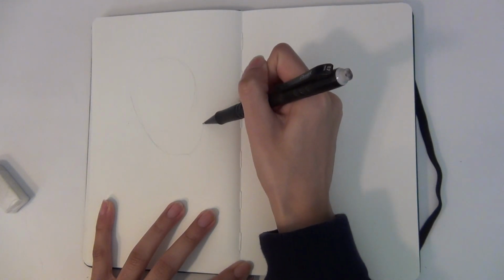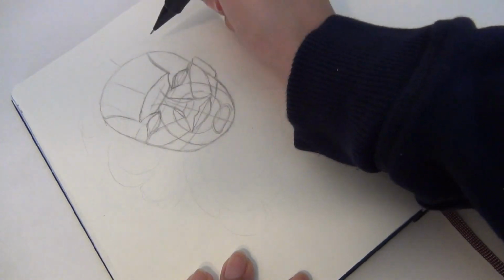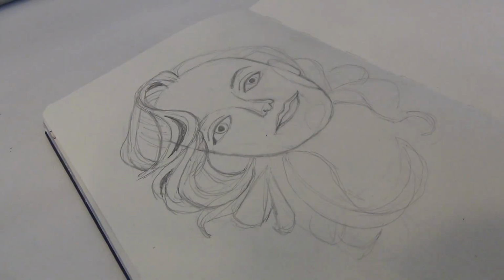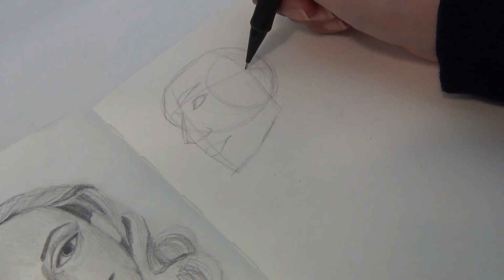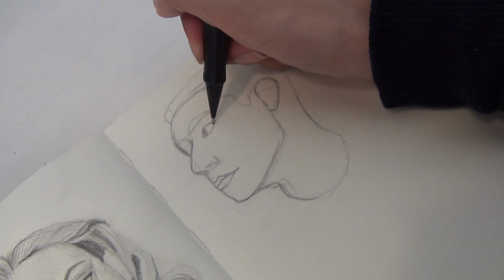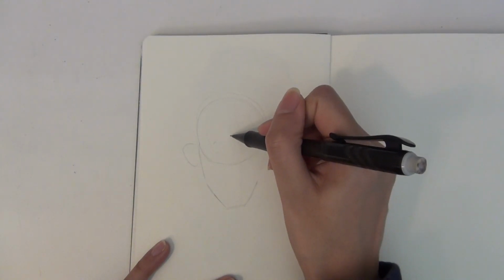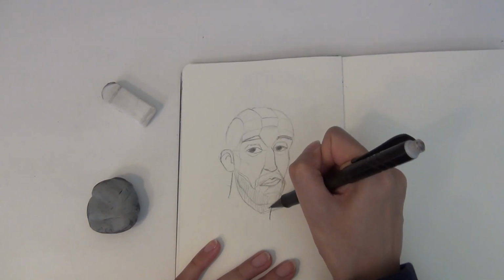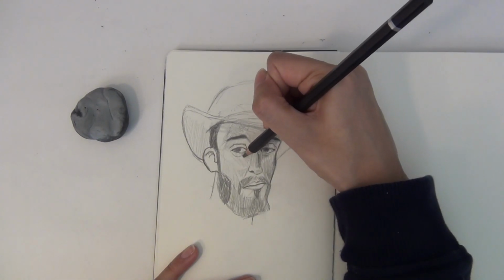I tried 3 different head drawing methods!! | Loomis, Rilley, Asaro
3 heads, 3 different methods in 1 drawing session! At the end of the video I rank each method. So join me as I talk about the process of sketching heads!!

timestamps
0:00 INTRO
0:30 REILLY ABSTRACTION METHOD
5:05 LOOMIS METHOD
9:24 ASARO METHOD
12:15 FINAL RANKING REVEALED!!